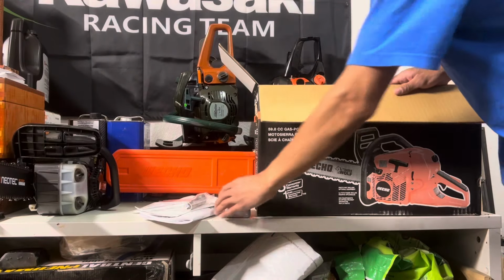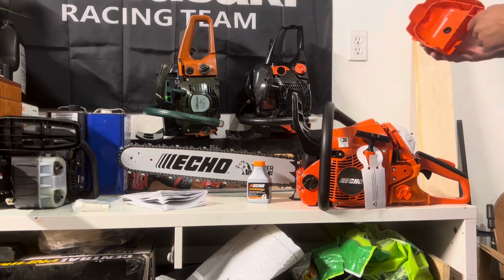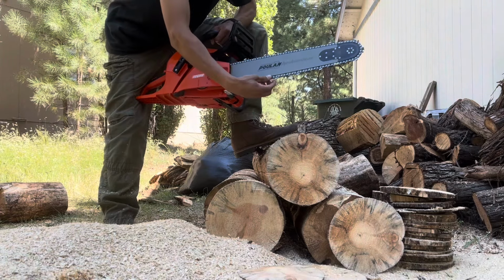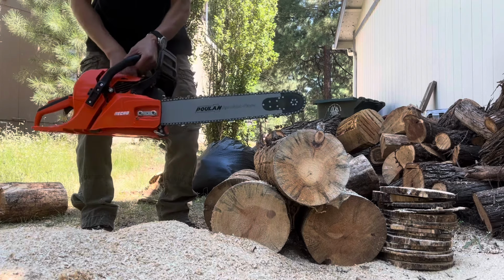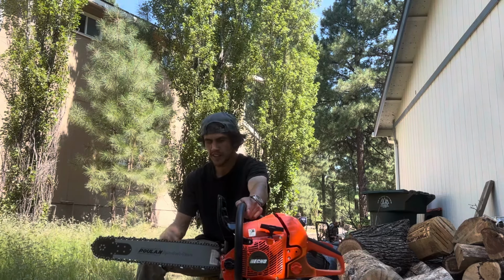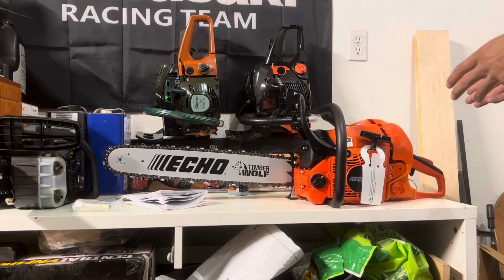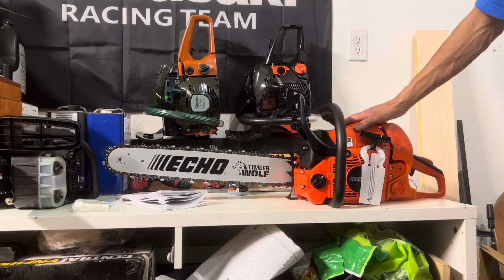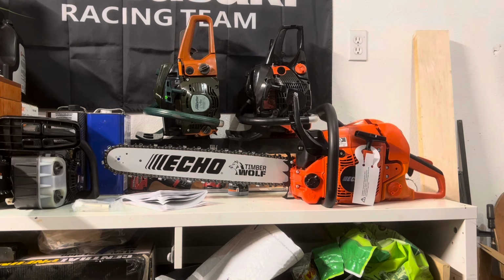Echo cs 590 unboxing first cuts and start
Stihl rs 33 18” chain

18” PoulAn guide bar